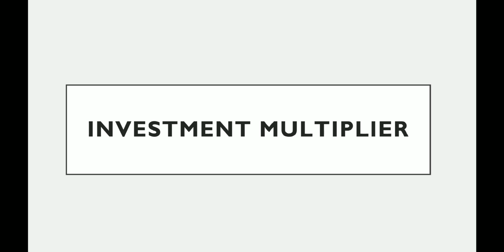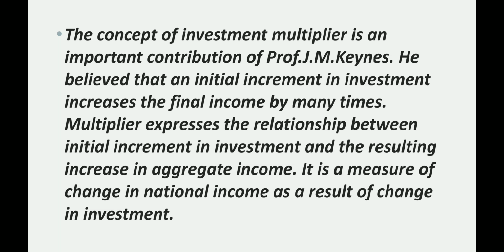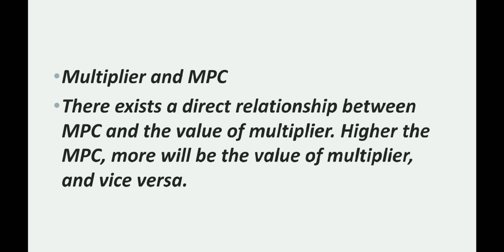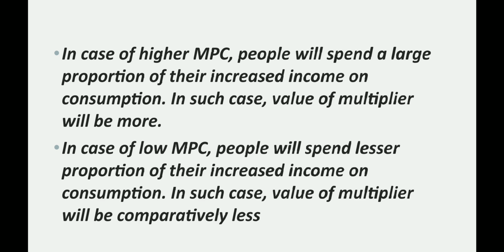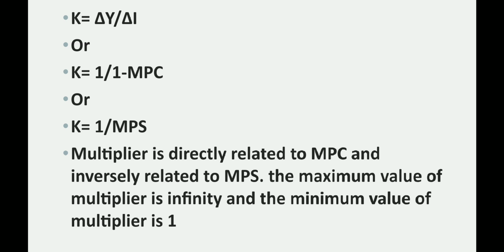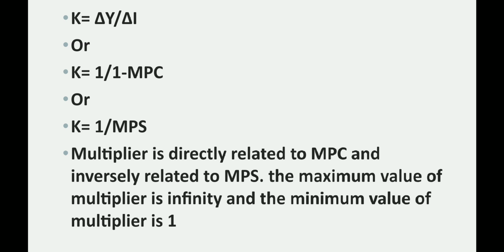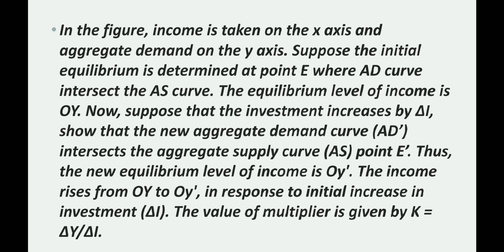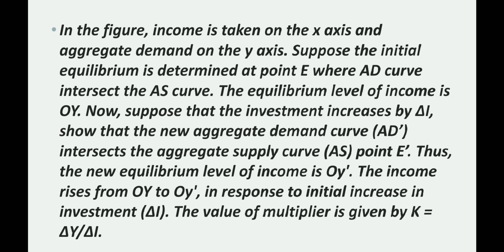Investment multiplier XII